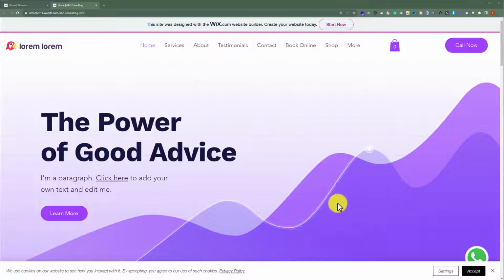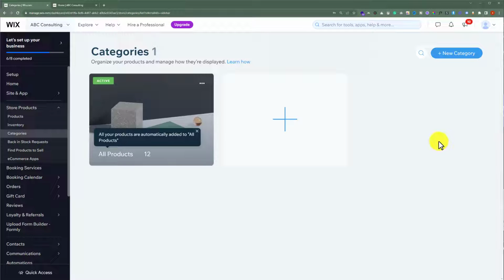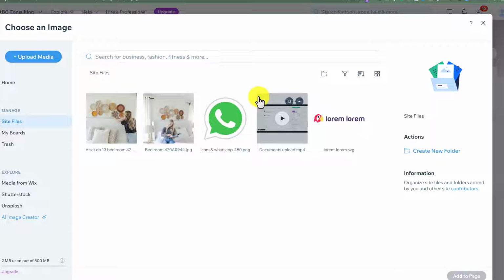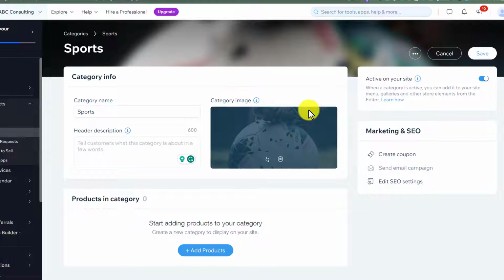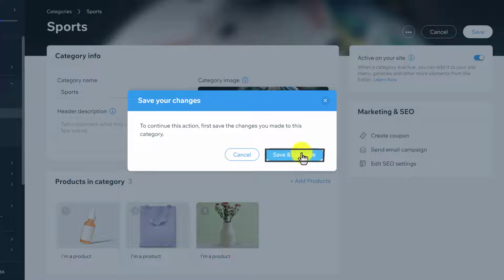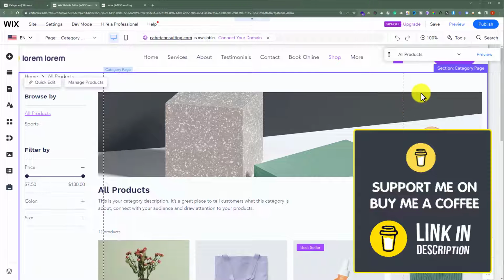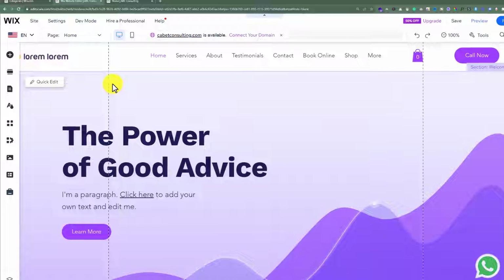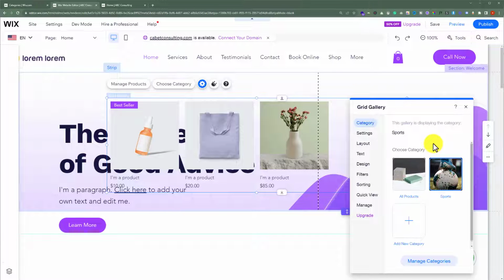How To Add Categories In Wix Store 2025 | Add Product Category In Wix | Wix Store Collections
In this Wix Categories tutorial, learn how to add categories in wix store. By adding product categories in wix you can organize your Wix Store effectively. So if you have an e-commerce website on wix and looking to improve user experience then wix store collections or wix store categories are very helpful for you.

In This Video Tutorial You’ll Learn:
1. How To Add Categories In Wix Store
2. How To Add Product Category In Wix

Step # 2: Add Categories In Wix Store
From the wix website dashboard click on Store Products and then click on Categories, click on Add New, add your category name description and image and then from the top just click on Save.

That’s it you have successfully Added Categories In Wix Store.